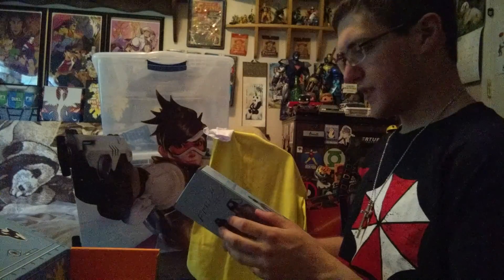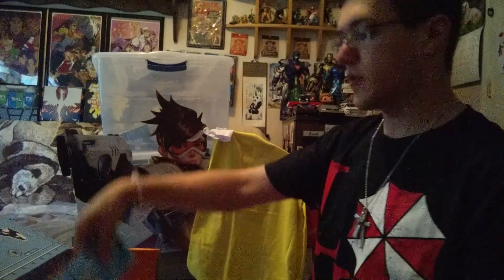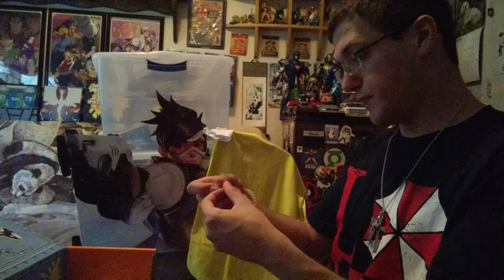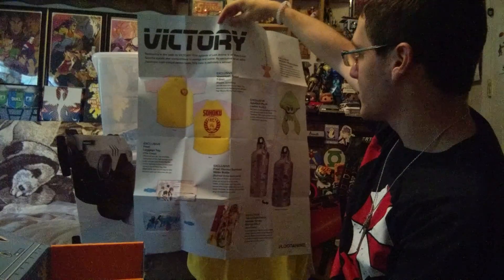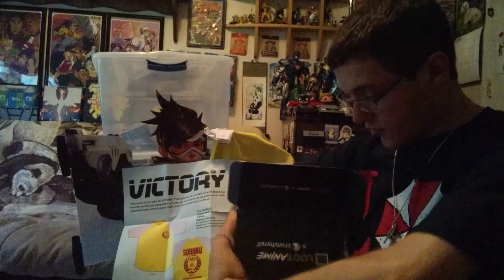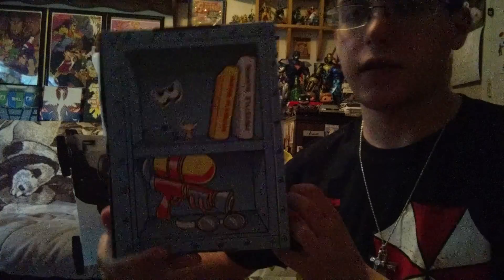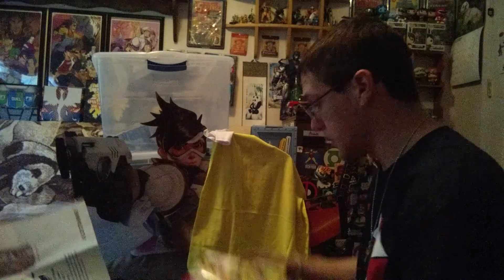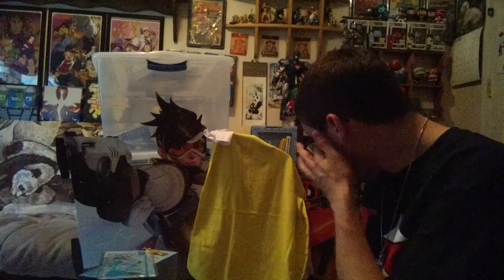Loot Anime - June 2016 Victory Unboxing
Loot Anime June Box. Theme was Victory